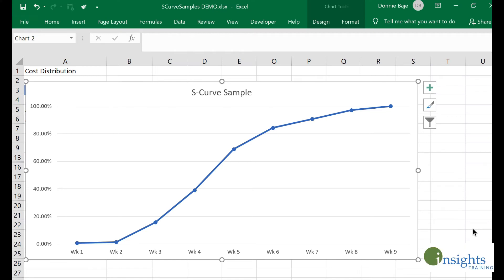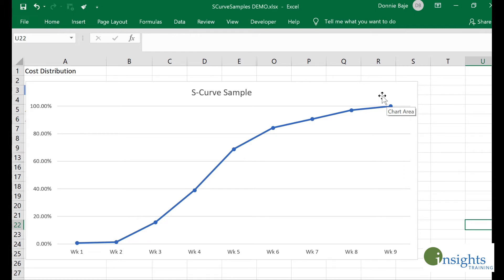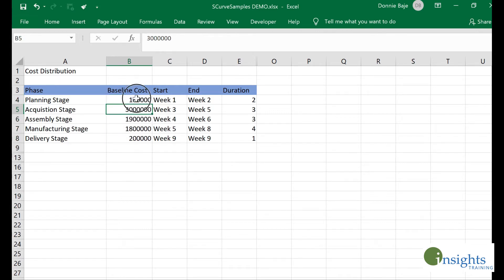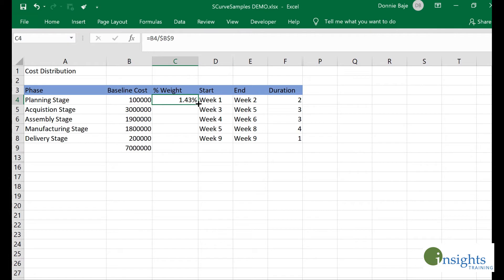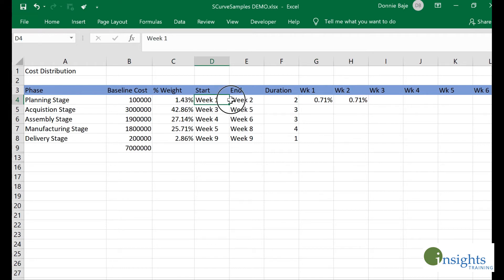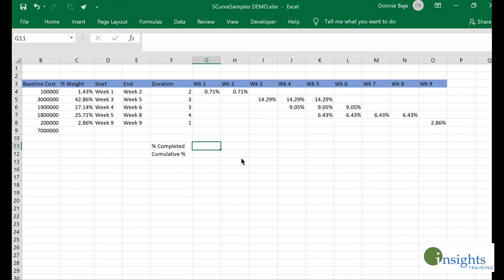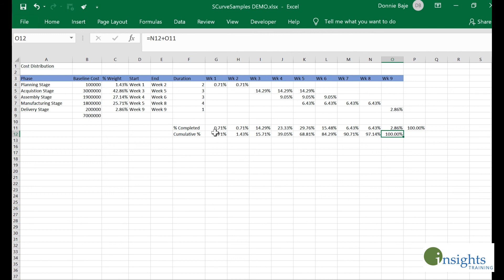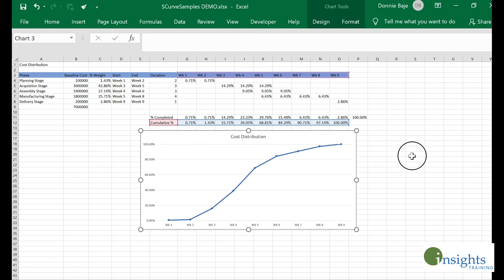Creating an S-Curve Chart in MS Excel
S-Curve depicts the cost or man-hour distribution over the timeline of the project.  Though many programs can create S-Curves automatically, it may help to know how easy it is to create an S-Curve using MS Excel.